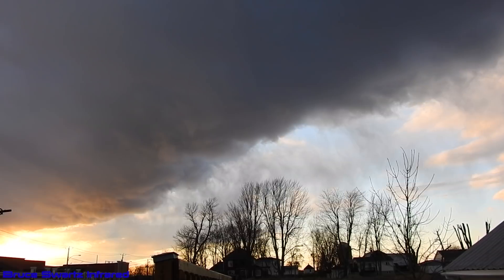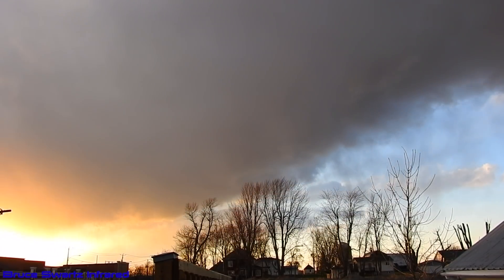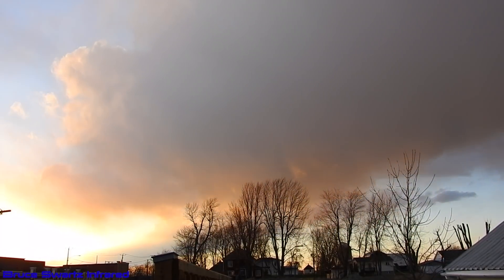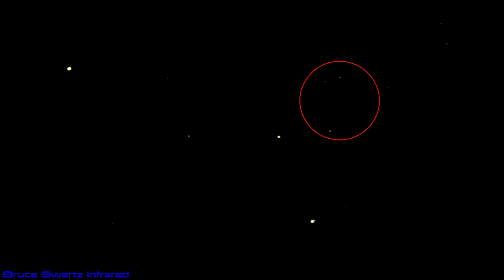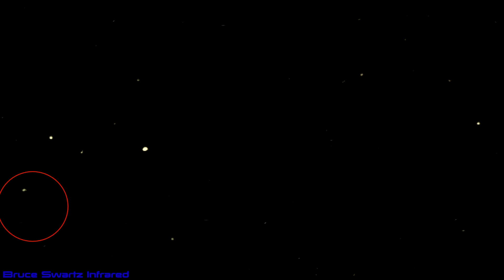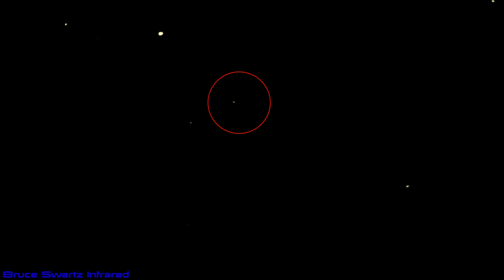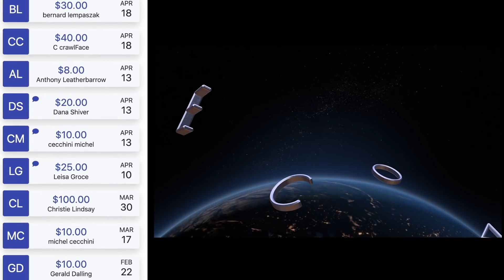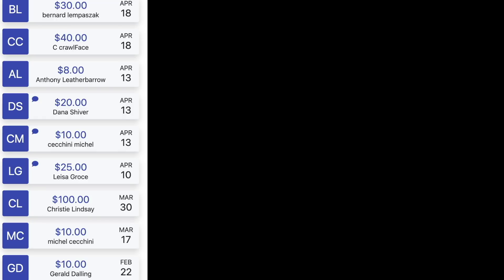Lyra Constellation Meteor Showers Meteroids Captured Live Infrared Footage April 21st 2020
THANK YOU for the generous contributions to this channel.

Infrared camera catches ufo's... I also document directional changes and everything and anything that shows us these mysterious lights in the sky are not just satellites... People catch sky phenomena that shows objects that seem to be unknown to all countries so they say...Lyra constellation meteor showers to look at this week and TONIGHT. I was out last night a a lot of activity...The Milky way is also supposed to be kicking out stars tonight...Look up tonight... Lyra constellation we can see at the peak 10 to 15 meteors an hour..maybe more.Fireballs are also seen during Lyrid meteor showers.
I caught a couple falling stars which are fragments of rock or dusts e,t,c also known as a Meteoroid.

for the big scope and Infrared...

Bruce Swartz
Valleyfield, Quebec
J6S4V6

Marty is building an observatory check himout.